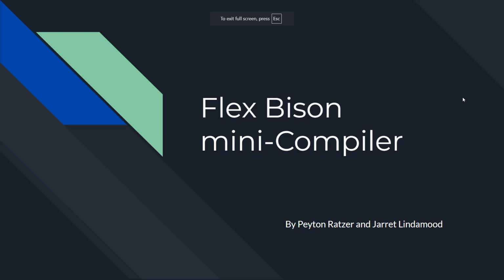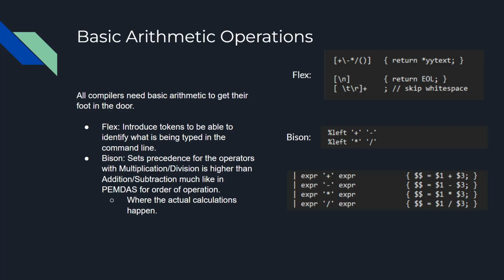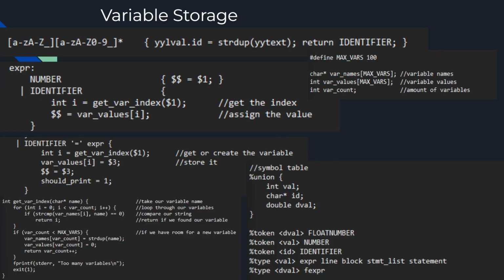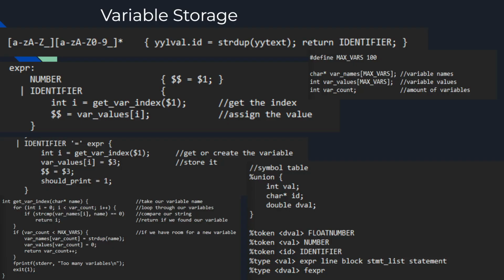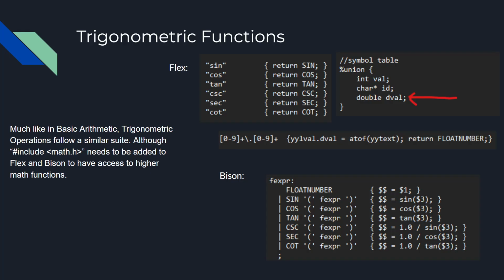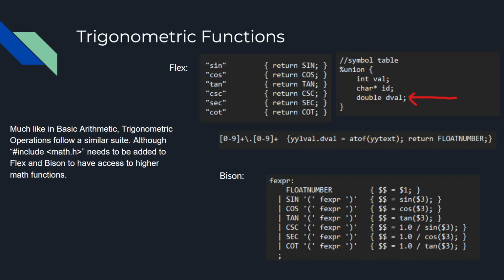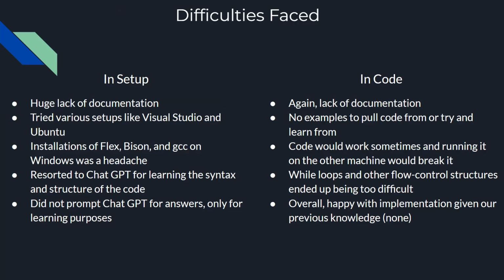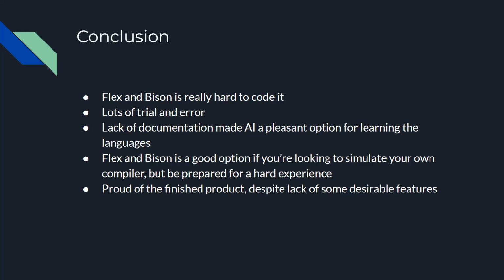Flex Bison Compiler Presentation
Video went a bit over on time, there's a lot to explain.